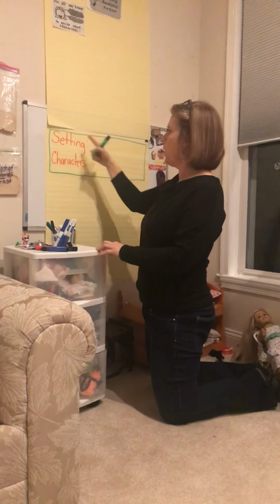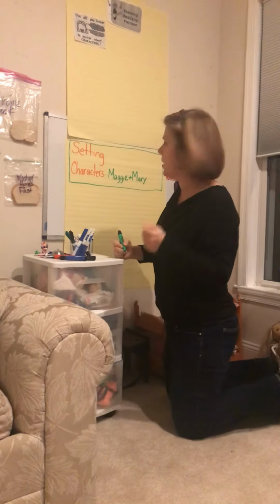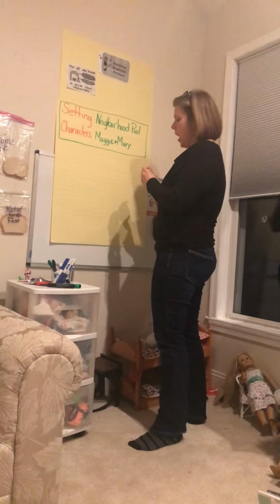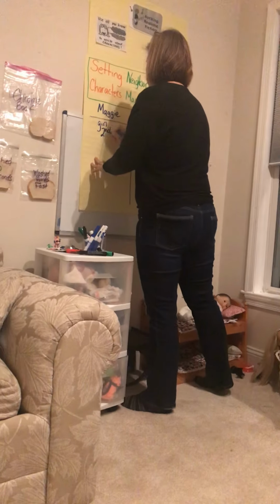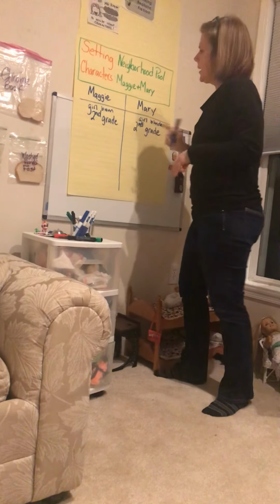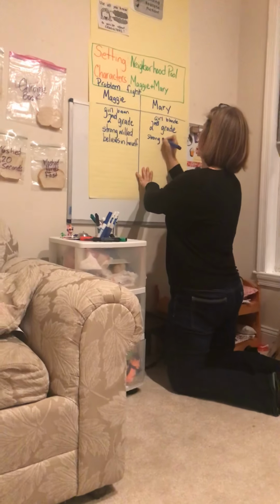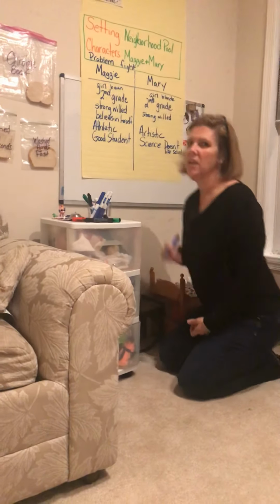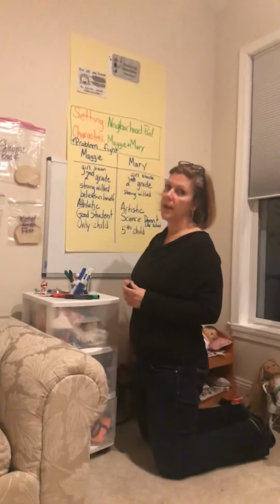Hysterical first video lesson